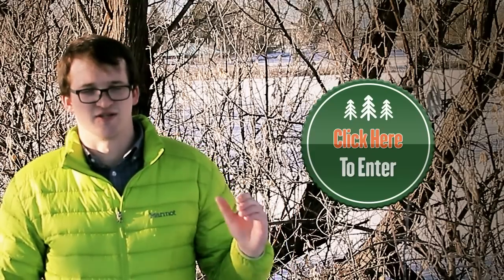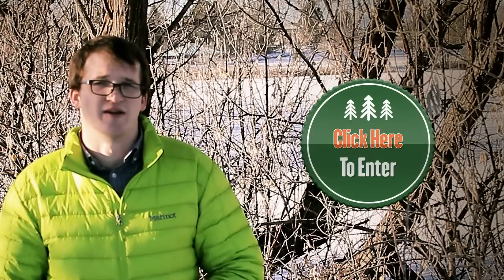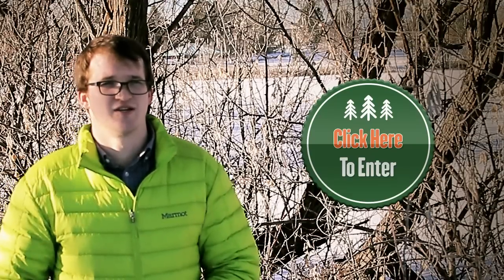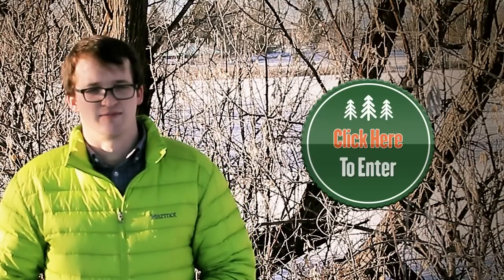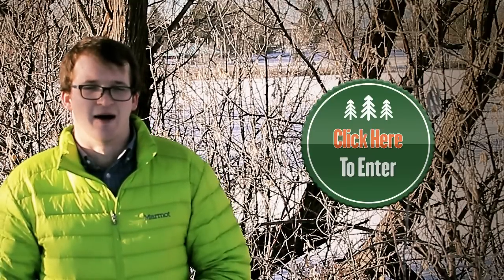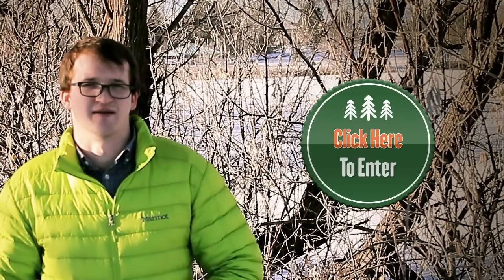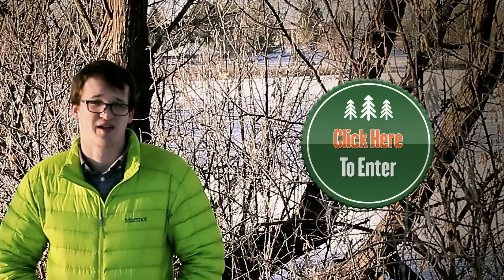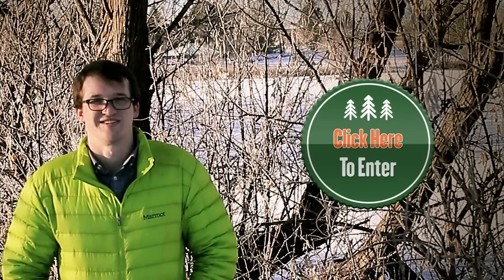Gear Giveaway (Giveaway Closed)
NO PURCHASE NECESSARY.  A PURCHASE WILL NOT IMPROVE YOUR CHANCE OF WINNING. Starts at 12:00:00 am MST on 01/15/15 and ends at 11:59:59 pm MST on 02/02/2015. Open only to legal U.S. residents of the 50 United States and D.C. who are 18 years of age or older. for additional eligibility restrictions, prize descriptions/conditions, entry periods and complete details.  Void where prohibited.